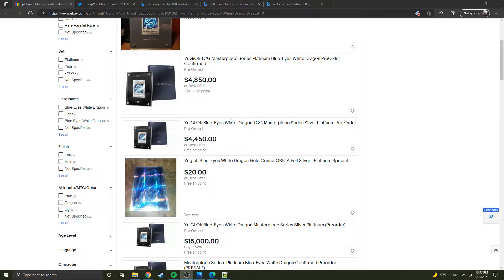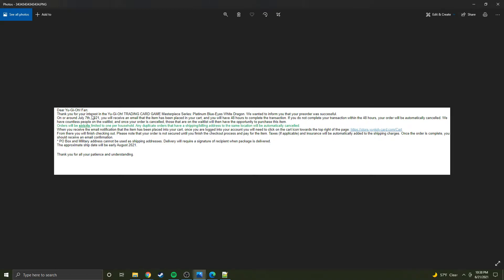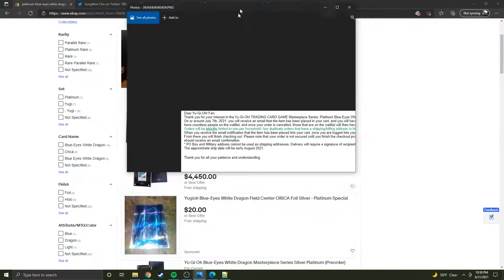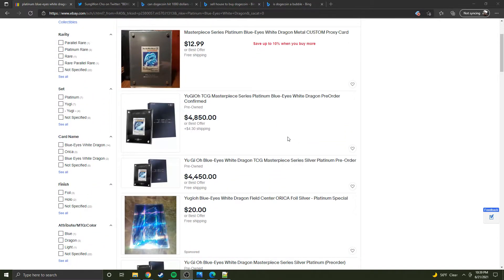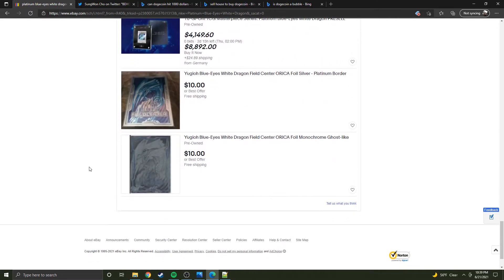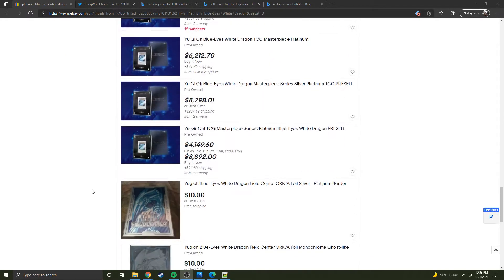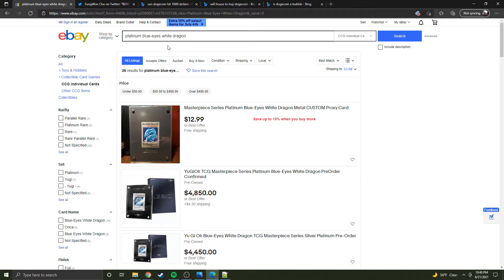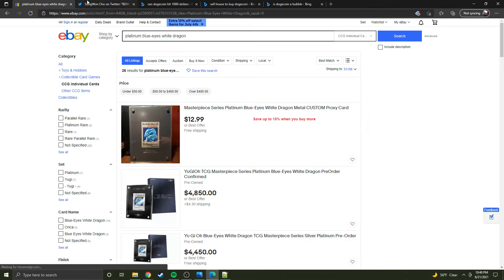KONAMI SAVES THE DAY (Yugioh Masterpiece Platinum Blue-Eyes White Dragon)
Konami did something right